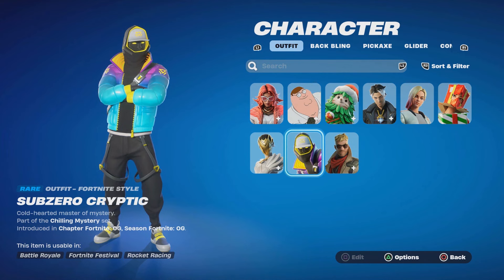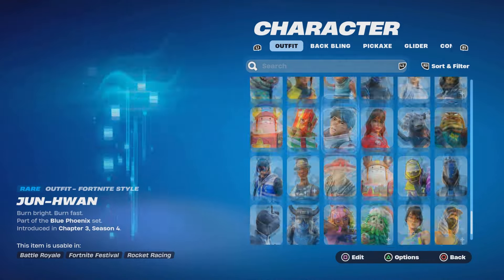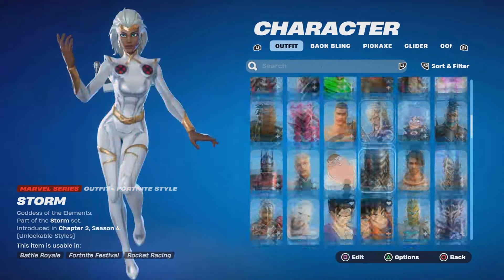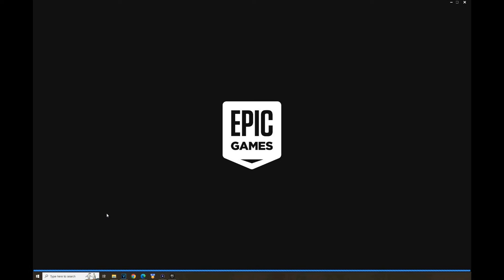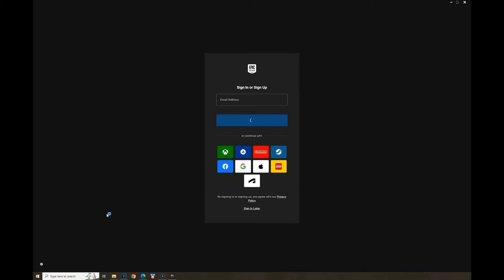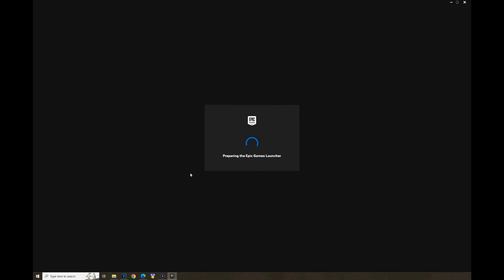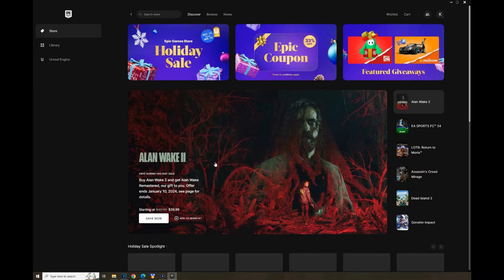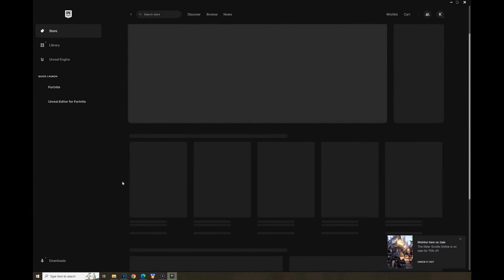How To Get Elite Archetype Skin NOW FREE In Fortnite! (Unlock Elite Archetype Skin)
What’s up guys in this Fortnite battle royale video in December 2023 on ps4 Xbox one Xbox 1 pc Nintendo Switch and & . Mobile iOS & Android in Fortnite Chapter 5 season 1 Elite Archetype or Fortnite Elite Archetype chapter 5 season 1 Battle pass will be cool and Fortnite in Fortnite Elite Archetype of Battle royale and Fortnite Elite Archetype with Season 1 Fortnite has Season 1 as part of Chapter 5 Battle pass and New Elite Archetype And Elite Archetype Fortnite with Elite Archetype skin Fortnite and Elite Archetype Fortnite skin as if Fortnite Elite Archetype Skin and Fortnite Elite Archetype skin has Fortnite season 1 battle pass and How to get Elite Archetype in Fortnite is easy in Chapter 5 season 1 Elite Archetype chapter 5 And Elite Archetype is easy and Elite Archetype Fortnite is Fortnite Elite Archetype challenges Elite Archetype challenge and Elite Archetype is done and Elite Archetype Fortnite Elite Archetype will be cool Edit styles. Hopefully you guys enjoyed this video! Unlock secret skin update event live Fortnite item shop maybe!